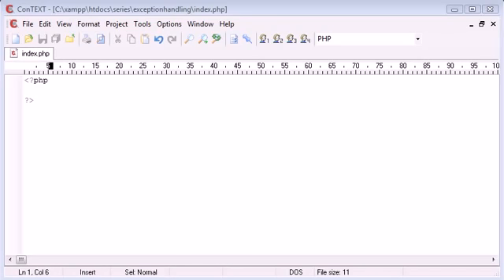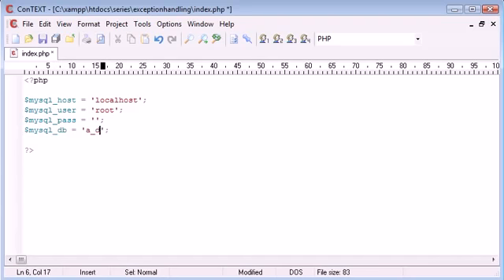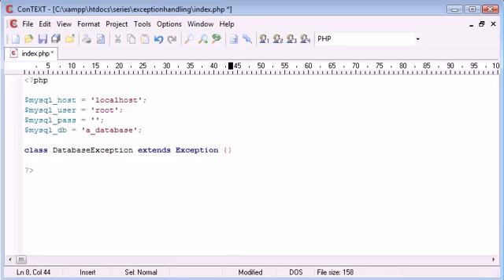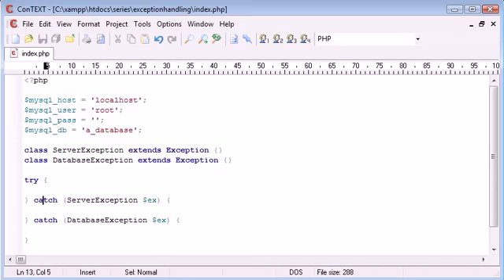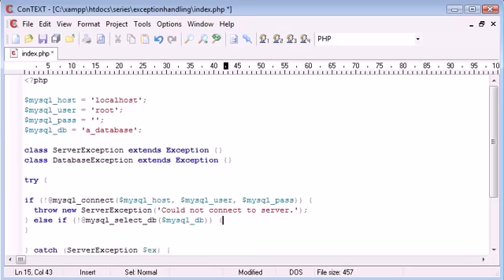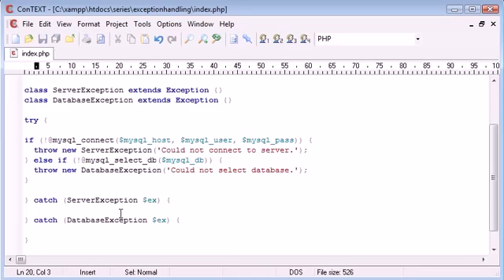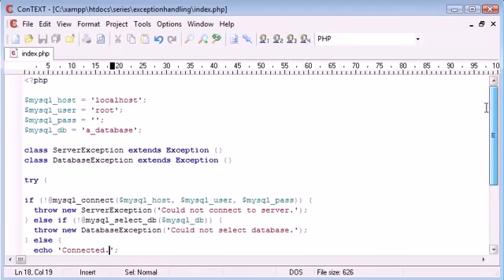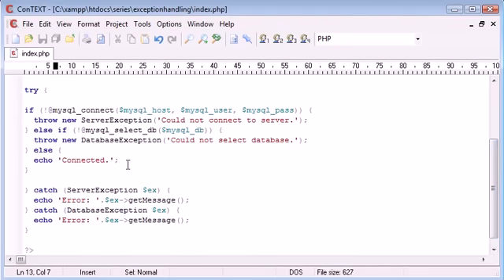Beginner PHP Tutorial 187 Custom Exceptions